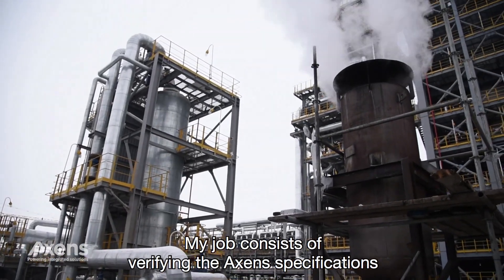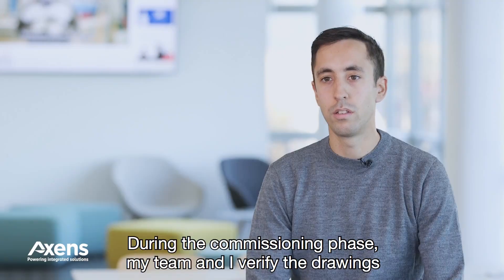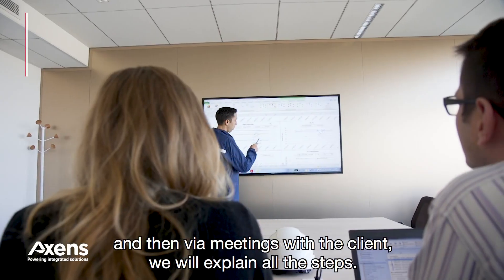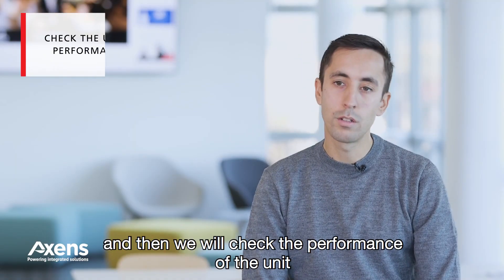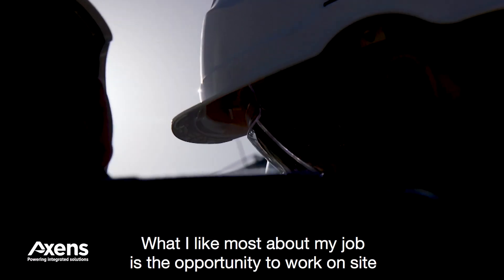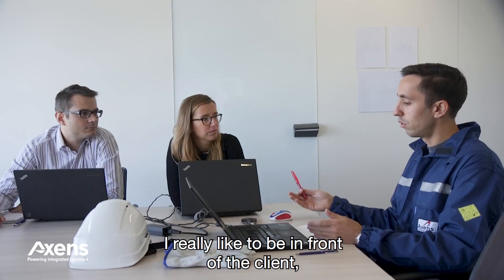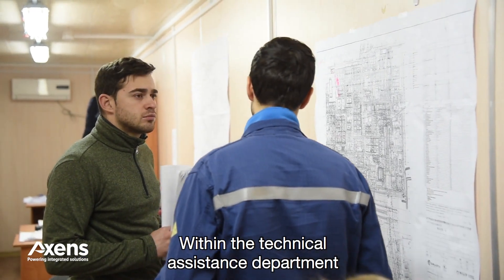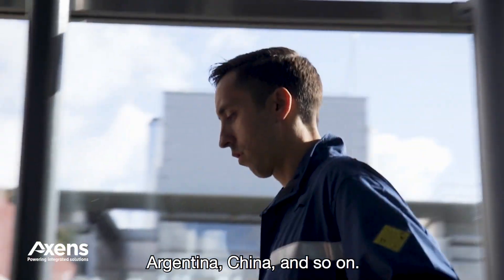Technical Services Engineer at Axens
How is it working as a Technical Services Engineer at Axens? Yvon Bernard presents his job in a 2''30 video!

Transcript
"My job consists in verifying the Axens specifications versus the refining unit, and to start it up.

A start-up project is split into two different phases: a commissioning one and a start-up phase.

During the commissioning phase, my team and I verify the drawings versus the Axens specification for the equipment and the P&ID.
Then after, we will go on site and check physically what has been built compared to Axens specification.
Before the start-up, we'll prepare procedures and then via meetings with the client,
we will explain all the steps.

When start-up begins, we will be in the control room with the operators and client engineers to give operating instructions.
When the unit is started up, we will collect the data and the laboratory analyses, and then we will check the performance of the unit versus the Axens specification and propose to the client optimizations.

Since I spend most of my time on site, one of my priorities is to make sure that Axens safety standards are applied.

What I like most about my job is the opportunity to work on site and abroad most of the year.
For example, I worked for a few weeks in Indonesia and now I am working for many months
in Kazakhstan.

The technical aspect of my job is very interesting because daily the questions are never the same. I can deal with mechanics, process engineering, thermodynamics, rotating machines and so on.
I really like to be in front of the client, which means a lot of autonomy, but I still keep in contact with Headquarters in case I need it.

Within the technical assistance department the expected evolution is to become a chief start-up advisor. After, it's possible to work on a more technical job as an expert or to be closer to the client.

I decided to join Axens because it's an international company with human size. Everyday I get to work with people from Portugal, Spain, Argentina, China, and so on."